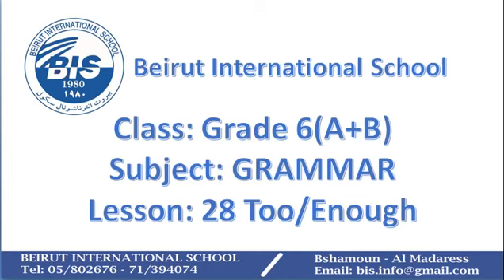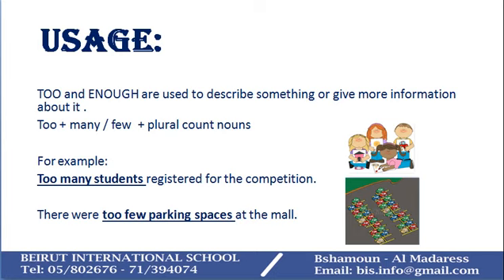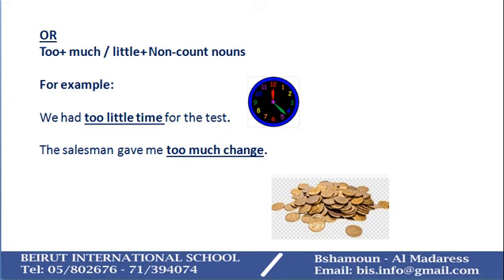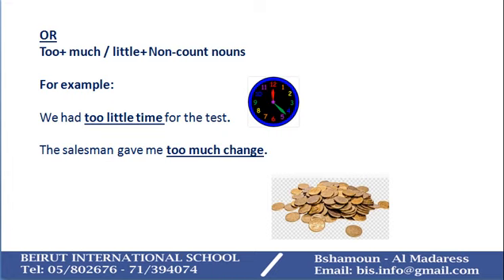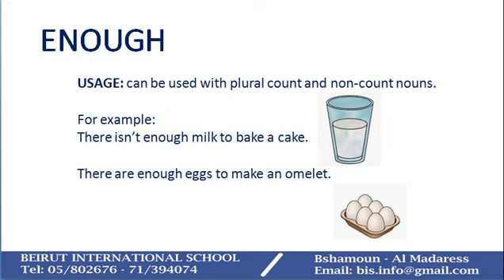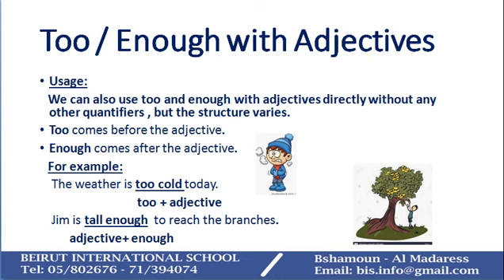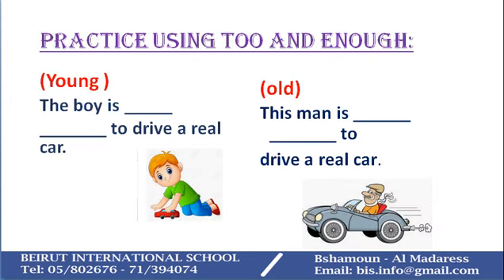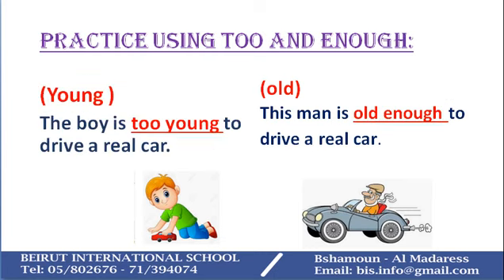Beirut International School Grade 6 - English - Grammar too enough Video 4